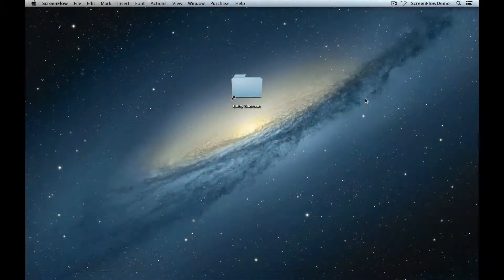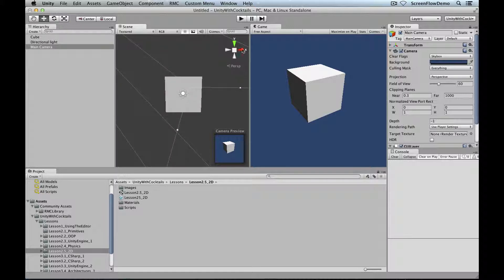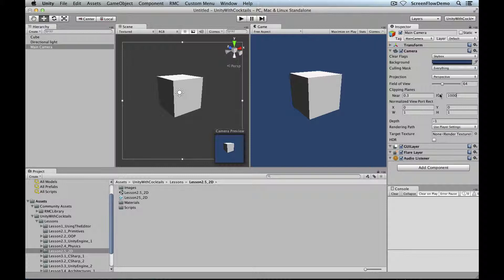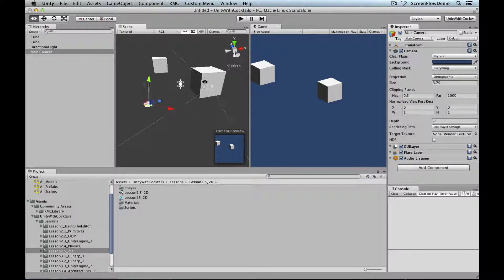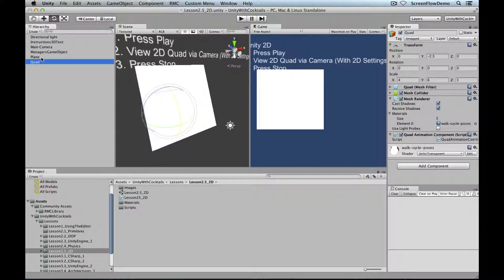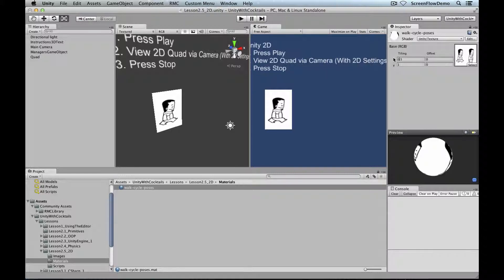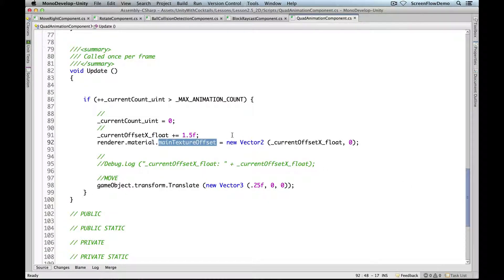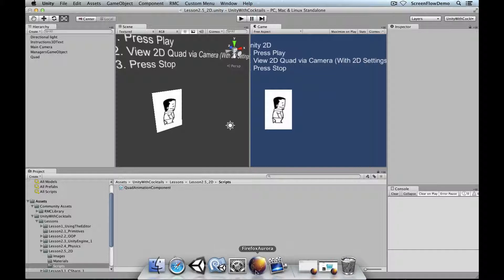Unity 2.4: Unity 2D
Series Info:
The complete Unity With Cocktails tutorial series covers Unity, C#, and Game Development.